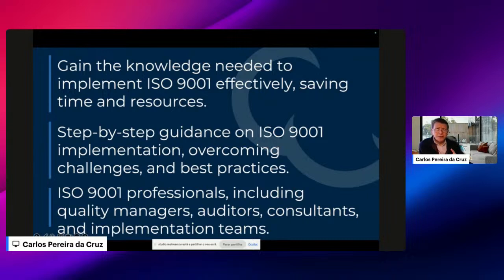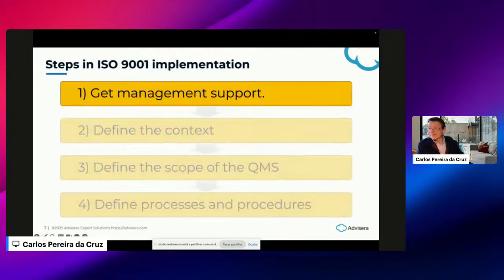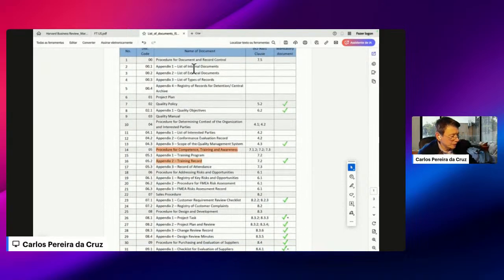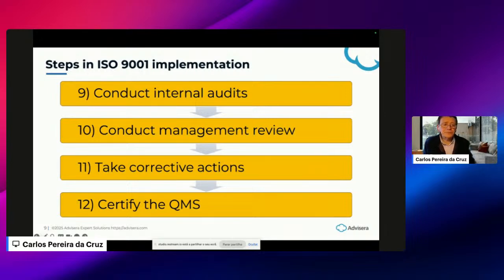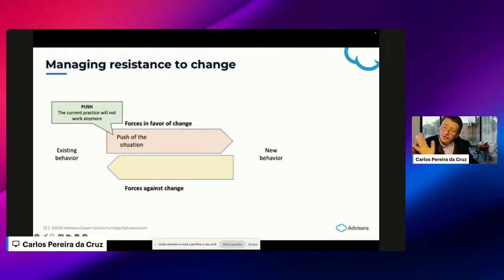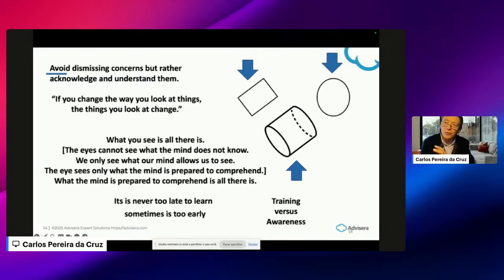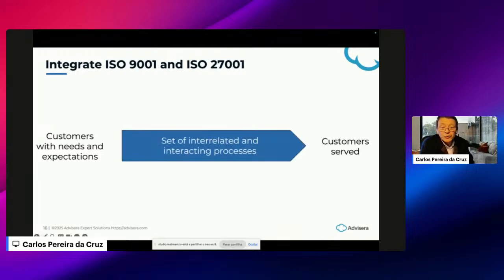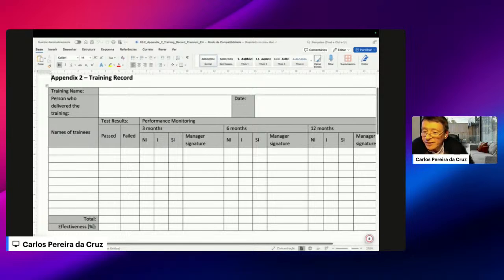Overview of ISO 9001 implementation steps [live webinar]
ISO 9001 implementation is a complex and challenging task. There are many factors that can lead to the failure of such an implementation project. This webinar will help you identify potential pitfalls as well as the best strategy to implement and maintain an effective Quality Management System in compliance with ISO 9001.

𝗥𝗲𝗴𝗶𝘀𝘁𝗲𝗿 𝗳𝗼𝗿 𝘁𝗵𝗶𝘀 𝘄𝗲𝗯𝗶𝗻𝗮𝗿 𝘁𝗼 𝗹𝗲𝗮𝗿𝗻:
• How to effectively implement ISO 9001 in less time and with fewer resources
• How to overcome the most common pitfalls in the implementation
• The best tools to comply with ISO 9001 requirements
• What steps to follow for a successful ISO 9001 implementation

𝗧𝗮𝗿𝗴𝗲𝘁 𝗮𝘂𝗱𝗶𝗲𝗻𝗰𝗲:
• Management representatives
• Consultants
• Auditors
• Quality Managers
• Anyone interested in quality management

𝗣𝗿𝗲𝘀𝗲𝗻𝘁𝗲𝗱 𝗯𝘆:
Carlos Pereira da Cruz is the author of several books on ISO 9001, ISO 14001, strategy, and the balanced scorecard. He has more than 30 years of experience both as an external auditor and as a consultant and trainer. In his consulting career, he works with clients from both the manufacturing and service provision industries.